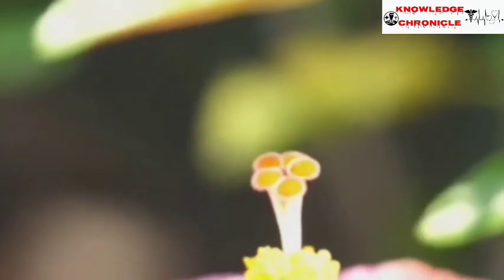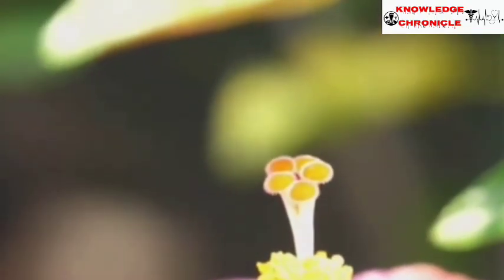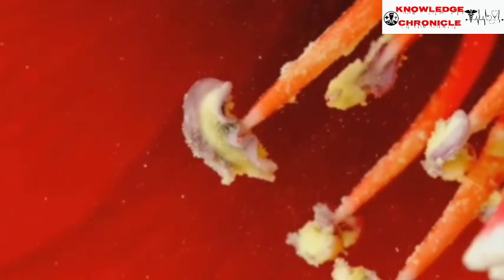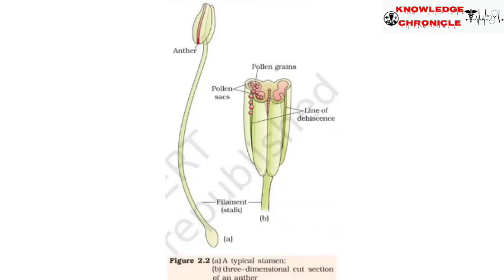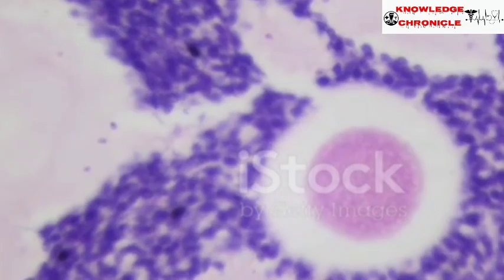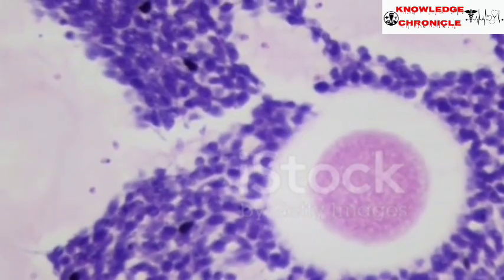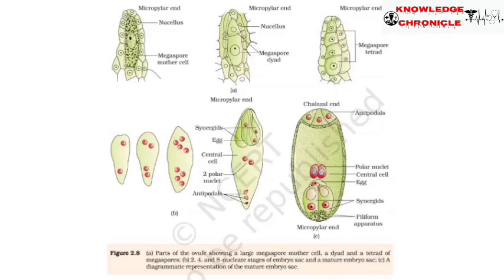Pre-Fertilisation: Structures, Events, Microsporogenesis, Megasporogenesis Explained || PART 1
🌟Everything About Pre-Fertilisation | Structures, Events, Microsporogenesis, Megasporogenesis | PART 1"

🩺Today, we're starting an exciting two-part journey into a very important and fascinating topic from your Class 12 Biology syllabus —
'Pre-Fertilisation: Structures and Events' — Part 1!

Make sure you watch till the end, because today's session will clear all your concepts with examples, tricks, and fun explanations!
So without any delay, let’s dive right into the microscopic world of flowers and reproduction!"

Section 1: The Decision to Flower

"Much before a flower even appears on a plant, the plant has already made an important internal decision — it has decided to flower!
How? Thanks to complex hormonal signals and structural changes inside the plant.

At this stage, the plant begins developing tiny structures called floral primordia, which are the starting points of flower formation.
These primordia eventually give rise to inflorescences — the bunches or groups that bear floral buds, which later bloom into flowers.

And within these flowers, something magical happens: the development of reproductive structures — the androecium and the gynoecium.

The androecium is the male reproductive part and consists of stamens.

The gynoecium is the female reproductive part, made up of pistils.

Both play a crucial role in the journey leading up to fertilization."

Section 2: Stamen, Microsporangium, and Pollen Grain

"Let's zoom in further!
The stamen is the male reproductive organ. It has two main parts:

1. Filament — a long, slender stalk that holds the anther.

2. Anther — the terminal structure, usually bilobed, where pollen is produced.

You’ll notice, the filament connects to the flower's thalamus or petal.

Interestingly, stamens can vary greatly between species — some are long, some are short, some curved, some straight. Nature is full of variety!

Now, if we look at a typical angiosperm anther, it is:

Bilobed having two lobes

Dithecous each lobe has two chambers or theca

Running between the thecae is often a visible longitudinal groove.

But what lies inside the anther?
Let’s take a transverse section T.S. and see!

An anther is a tetragonal four-sided structure with four microsporangia — two in each lobe.

These microsporangia later develop into pollen sacs, filled with pollen grains."

Structure of Microsporangium

"In T.S. view, a microsporangium shows 4 important wall layers:

1. Epidermis — the outermost protective layer.

2. Endothecium — just beneath epidermis, important for anther dehiscence opening

3. Middle layers — 1 to 3 thin layers, which later degenerate.

4. Tapetum — the innermost layer, nourishing the developing pollen.

Now, the tapetum is fascinating — it’s rich in cytoplasm and often has two or more nuclei!
Can you imagine?
Because it needs to support thousands of growing pollen grains.

At the center of the microsporangium is the sporogenous tissue — dense groups of cells that will form microspores."

Microsporogenesis

"Microsporogenesis is the process by which the sporogenous cells undergo meiosis to form microspore tetrads.

Each sporogenous cell becomes a pollen mother cell PMC.

PMC undergoes meiosis a reduction division, producing four haploid microspores.

As the anther matures and dries, these microspores separate and become individual pollen grains —
ready to travel and bring about fertilization!

Each anther can produce thousands of pollen grains!
Isn’t that a marvel of nature?"

Pollen Grain: The Male Gametophyte

"Now let's talk about these tiny but mighty structures — the pollen grains!

Typically spherical in shape

Size about 25-50 micrometers in diameter

Surrounded by a two-layered wall:

Exine outer wall — made of sporopollenin, the most resistant biological substance known!

Intine inner wall — made of cellulose and pectin.

The exine has germ pores — thin spots without sporopollenin, where the pollen tube will later grow.

Why such a tough outer layer?
To protect the male gametes from harsh environments!

Now inside the mature pollen grain:

Vegetative cell — larger, rich in nutrients, irregular nucleus.

Generative cell — smaller, floating inside vegetative cell, spindle-shaped.